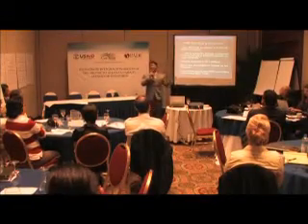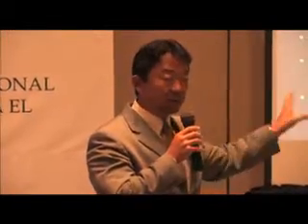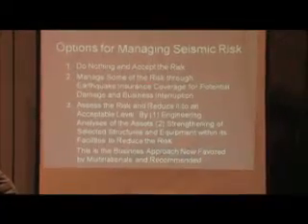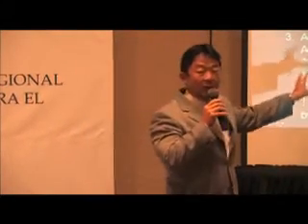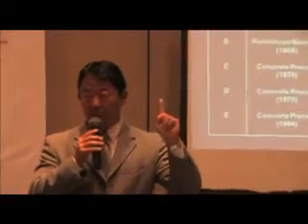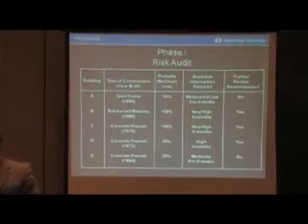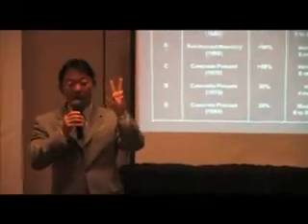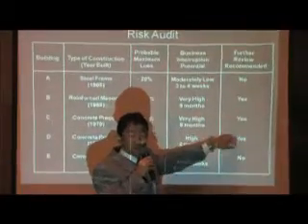Structural Risk Reduction (Part 1)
Kit Miyamoto, CEO, Miyamoto International, Inc. on Structural Risk Audits at 2008 DMA Regional Integration Conference, El Salvador